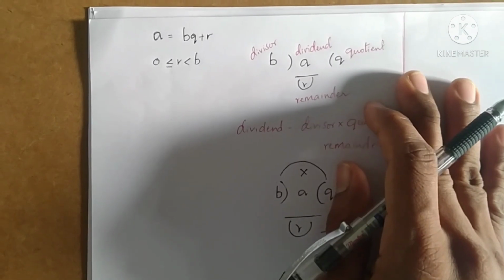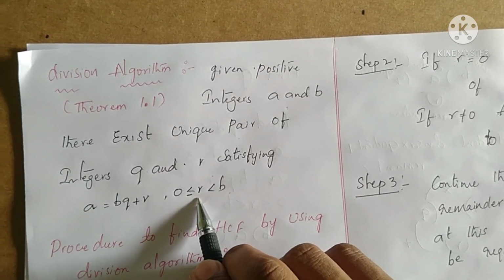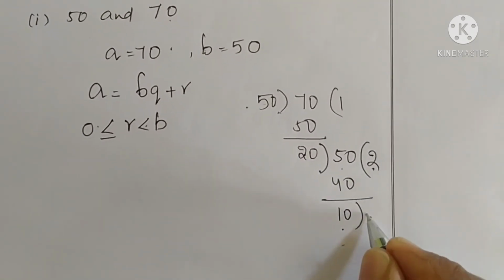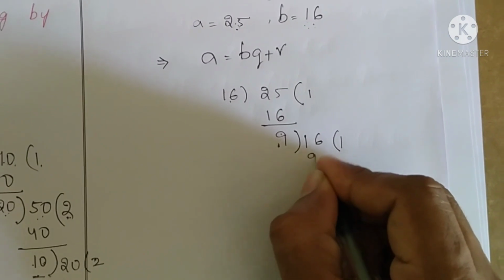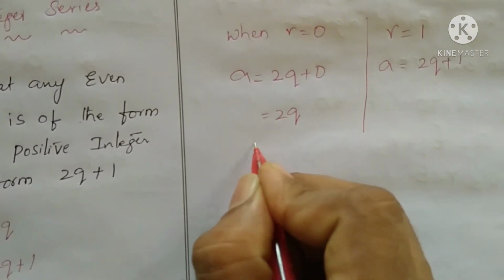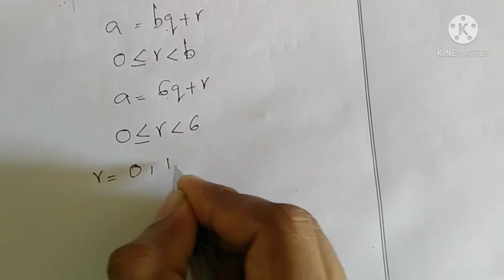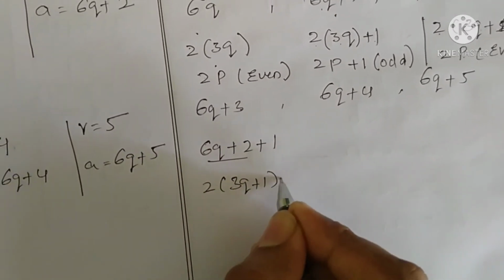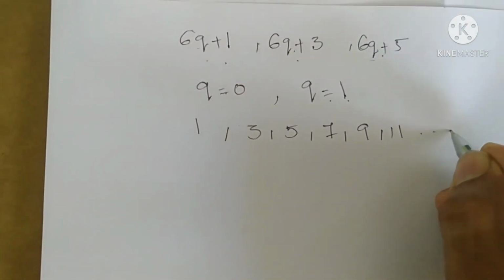1.real numbers (division algorithm) (2-04-21)